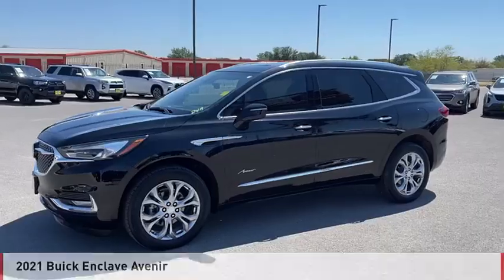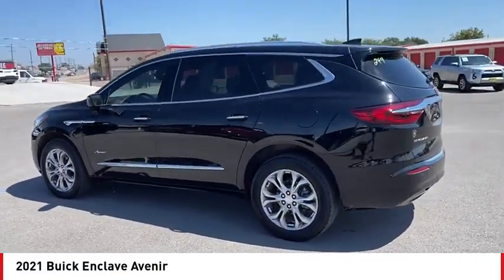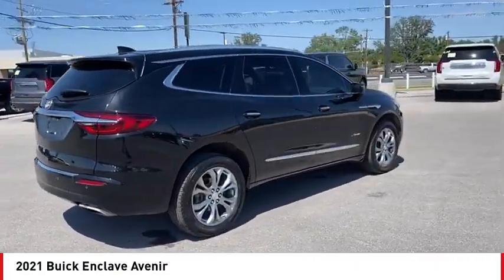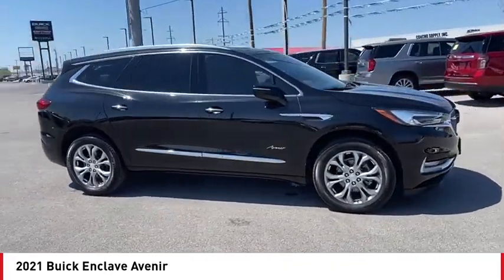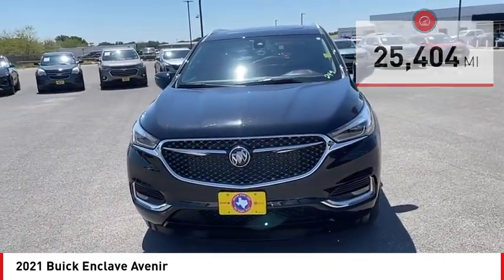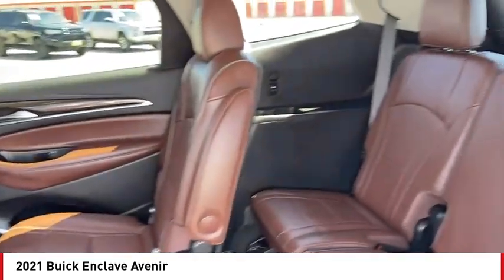2021 Buick Enclave San Angelo TX G23417B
2021 Buick Enclave Avenir